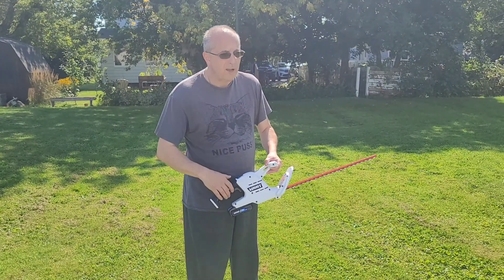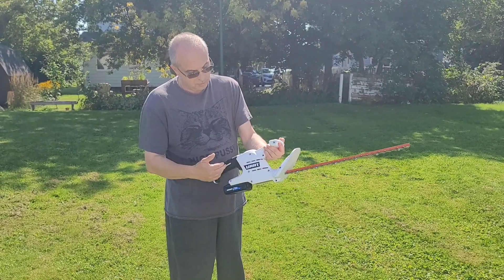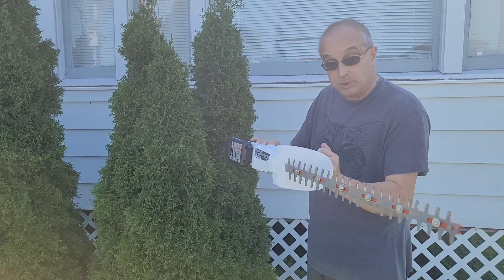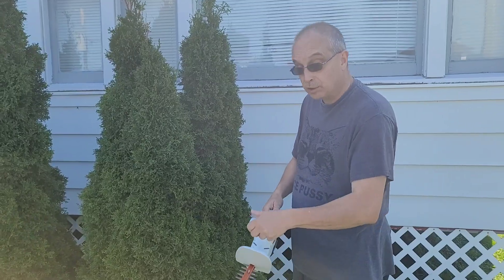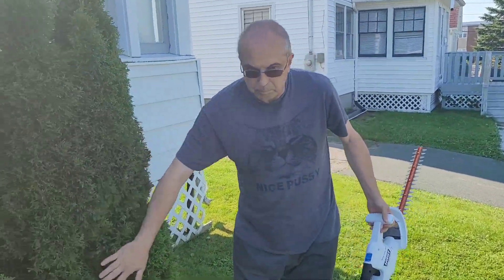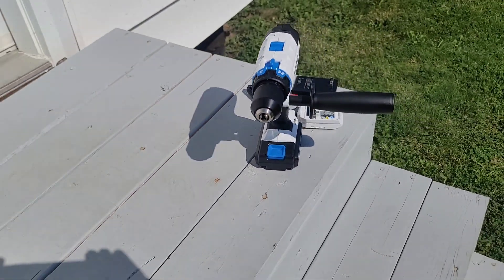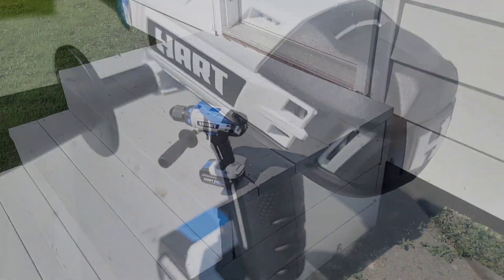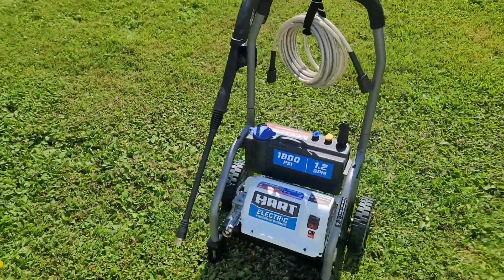HART 18 inch hedge clipper review | 20v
thanks to HART for letting us review their awesome line of tools

in this video we showcase harts 20v hedge clippers

the clippers has a 18 inch bar for making those hedges Beautiful.

we have 2 other tools the end of the video.